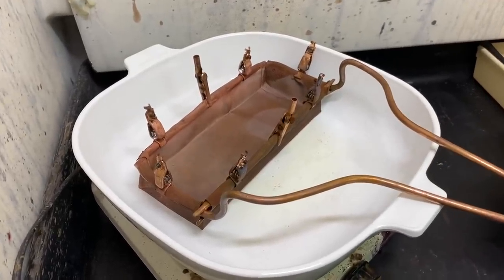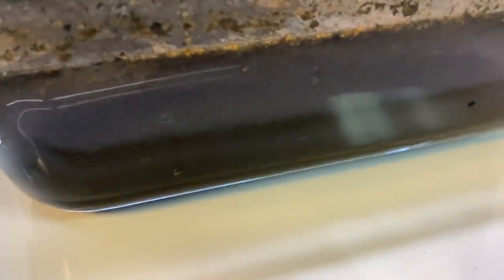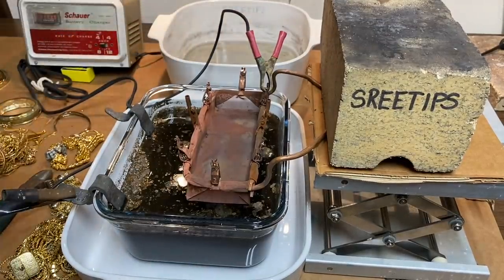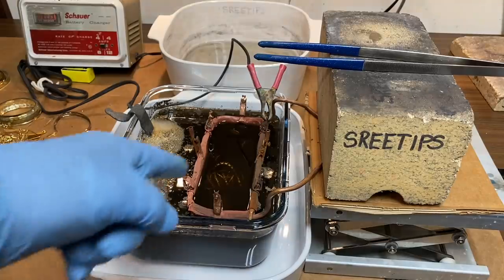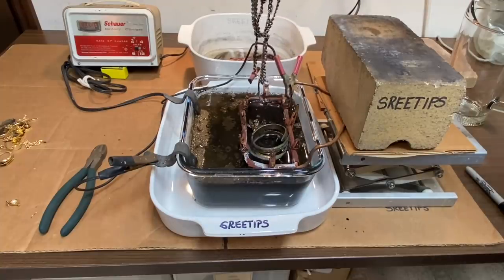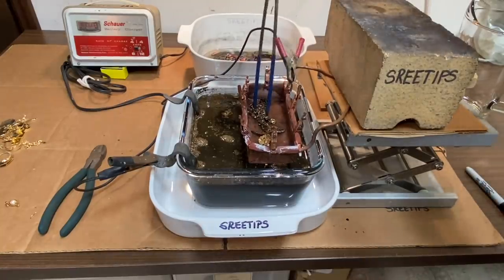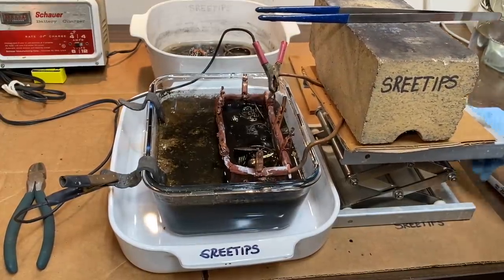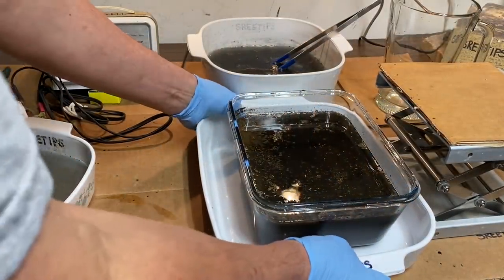Pure Gold Reverse Plating Cell Part 5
Cell clean out